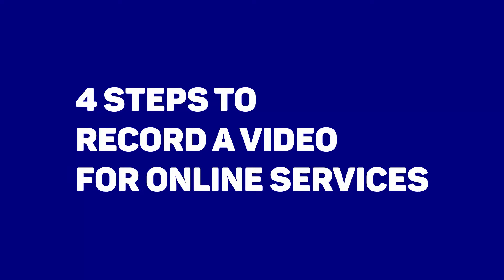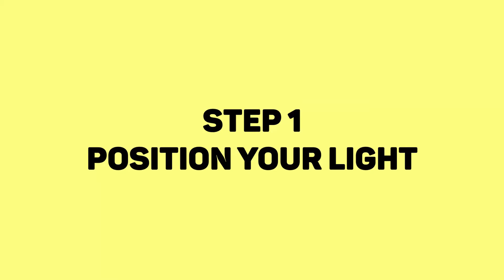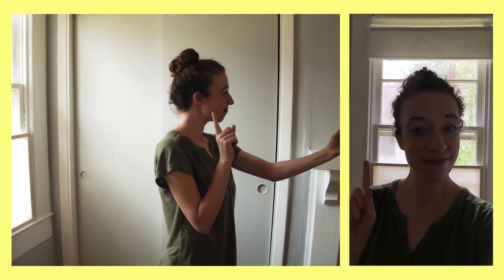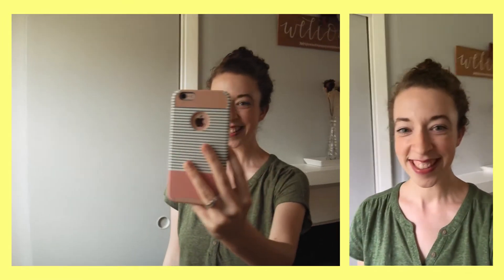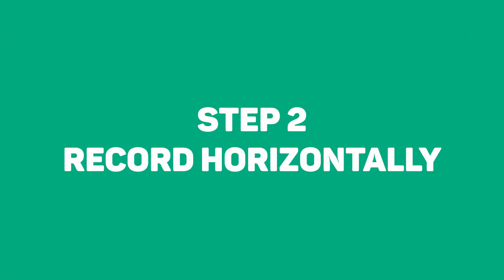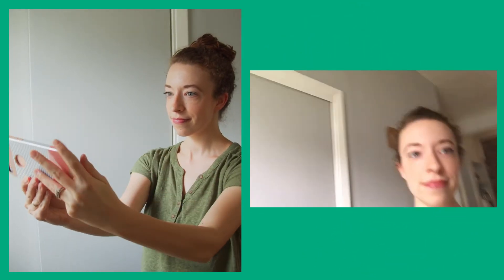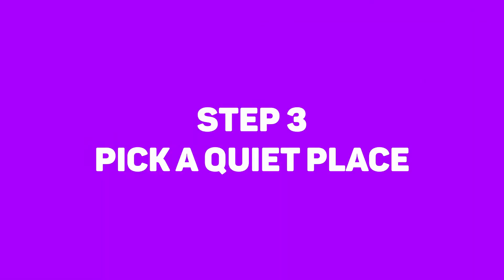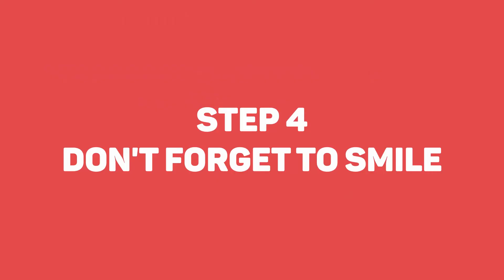How to Record a Video for Online Services